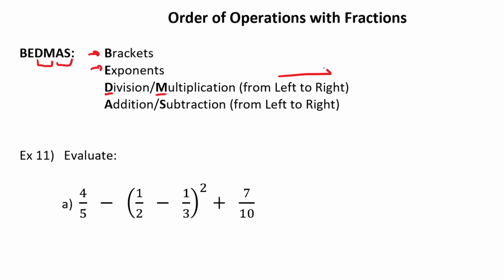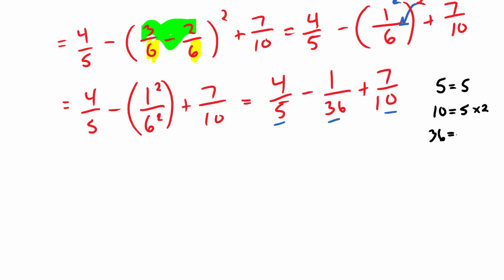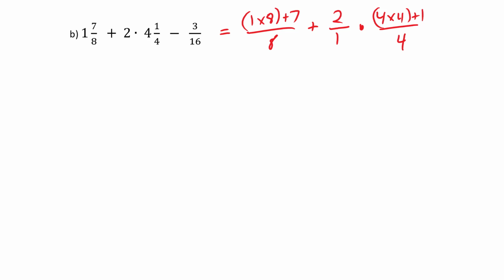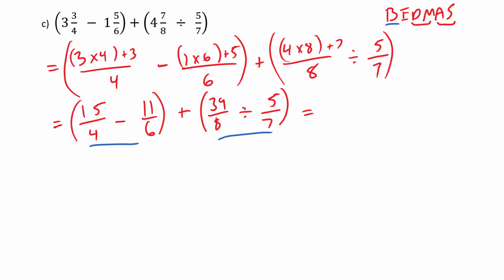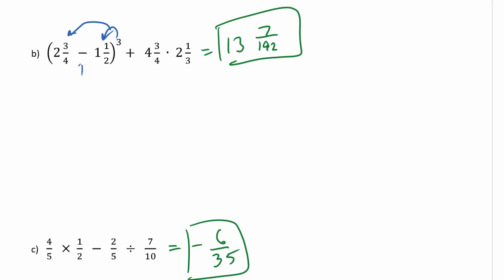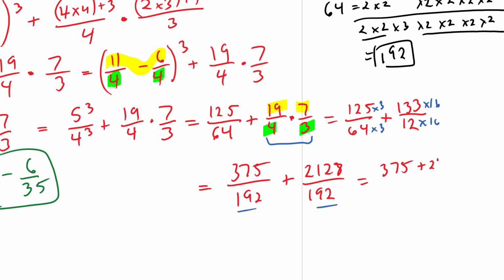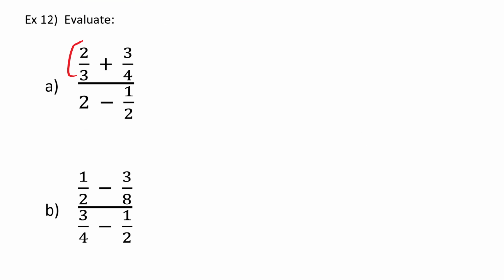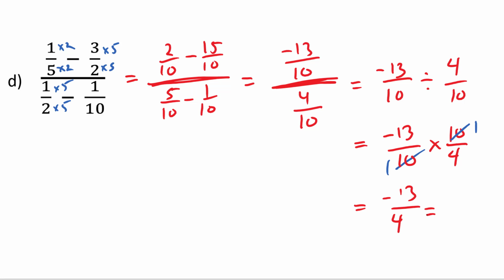MTH171 - Lecture 12 - Order of Operations with Fractions